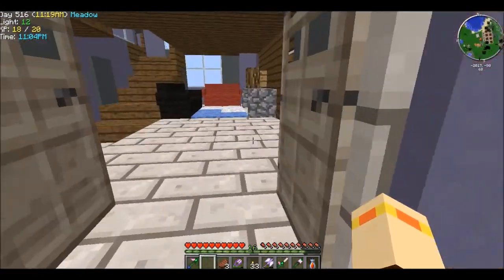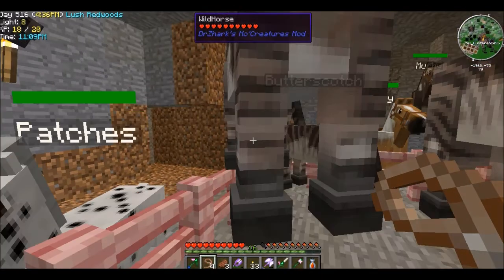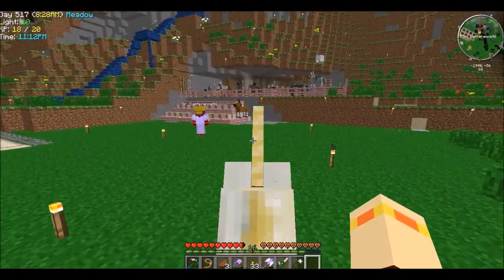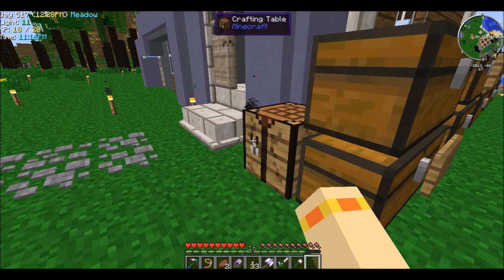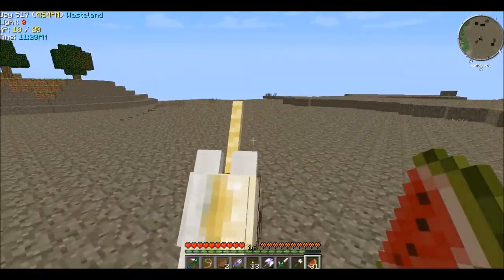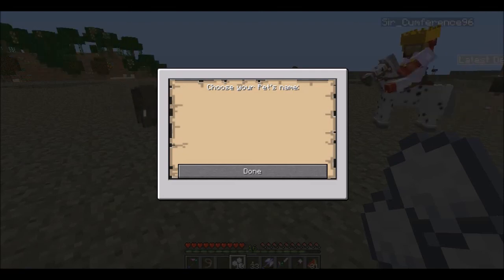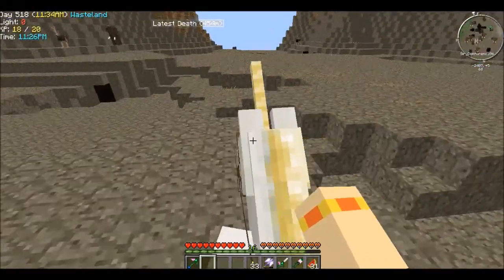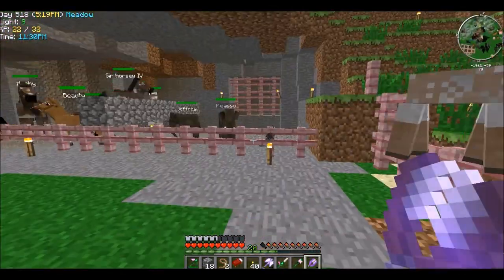Vix & Sir's modded Minecraft Adventures part 15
Sir and I play a mix of many different mods! Come check it out in our 'Vix & Sir's Modded minecraft adventures!"
If you want to check out any of the mods you have seen, Here is a list:

But with a few mods changed around.

This pack is NOT up for distribution, and is for our private use only.